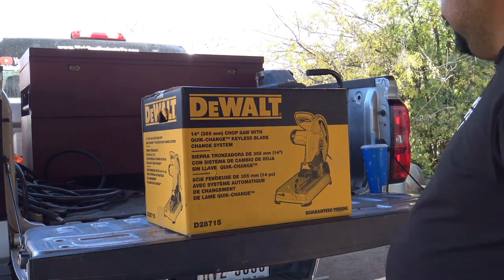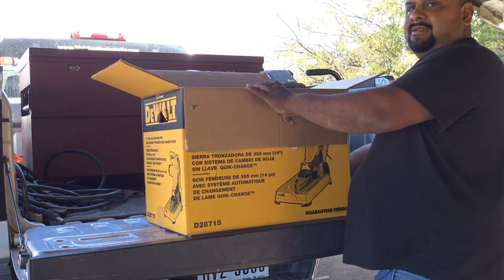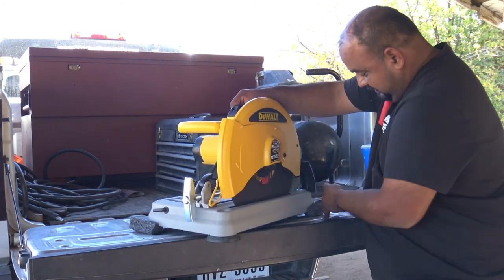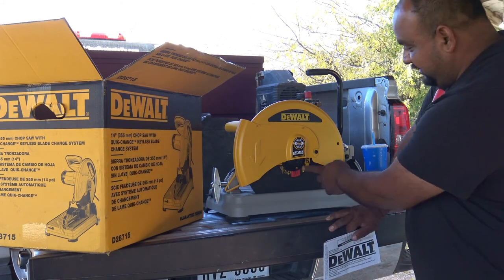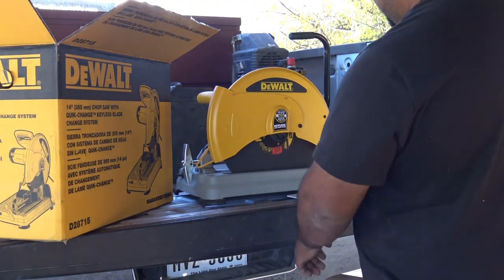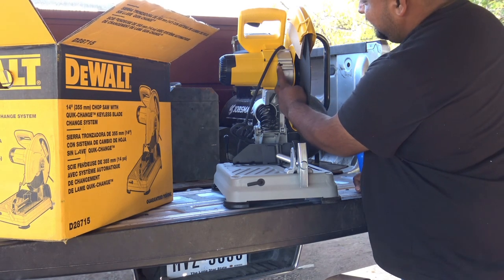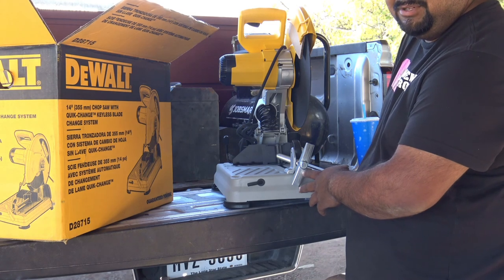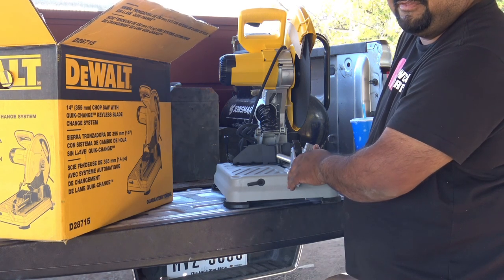DeWALT 14 in. Chop Saw Unboxing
100 Likes? Hi guys here is a unboxing of the DeWALT 14in. Chop Saw with QUik-Change keyless blade change